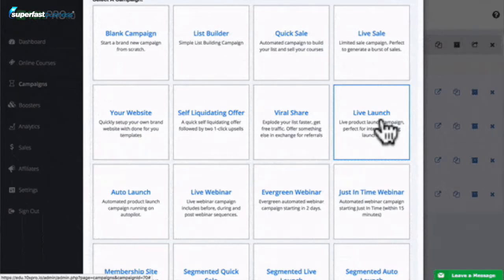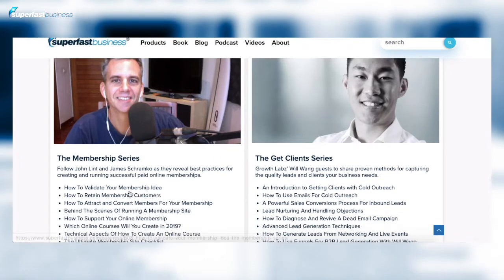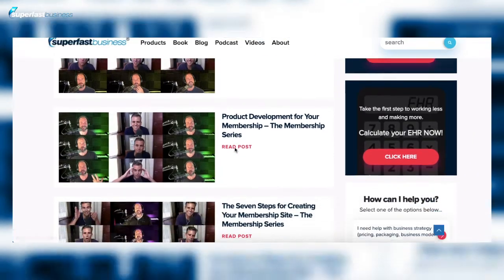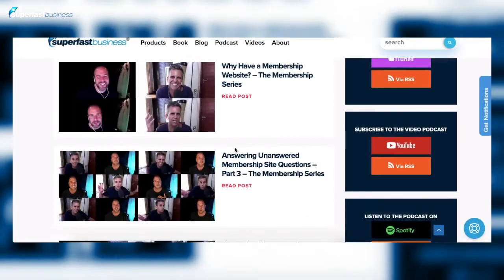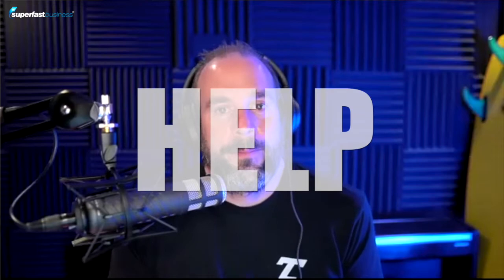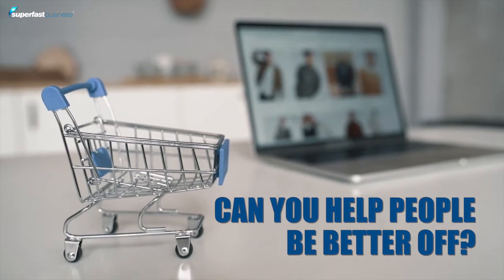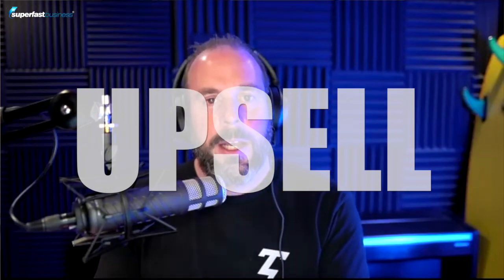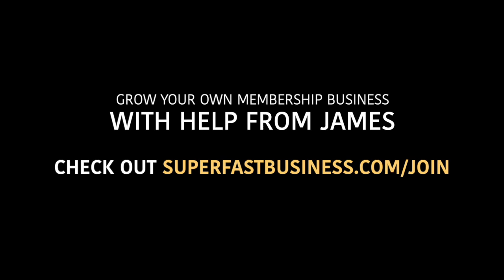How to Sell Memberships - The Membership Series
Get a behind-the-scenes look at how James runs his membership business using the KLEQ platform

Memberships are a great way to generate recurring income. The commitment they require from members, however, can also make them a tough upfront sell.

James Schramko and KLEQ's (formerly 10XPRO) John Lint continue their series on memberships, this time tackling the topic of selling. Tune in as they delve into membership marketing channels, effective positioning in marketing, and more.

00:00 - Intro
02:12 - Selling off the back of an event
04:51 - The technical basics of the thing
06:02 - Addressing the four-letter word
08:15 - Truth and caveats about selling upfront
14:34 - The social media and content route
18:04 - If you have to convince the customer...
20:10 - All paths lead to the membership
24:55 - John’s take on James’s method
28:30 - Waiting lists, hooks and email
29:55 - Give them a taste of what’s inside
31:47 - Does your name draw them in?
33:15 - The copy makes a difference
35:05 - Ever consider a documentary?
36:45 - In summary, things to think about
37:31 - The most important thing you can control